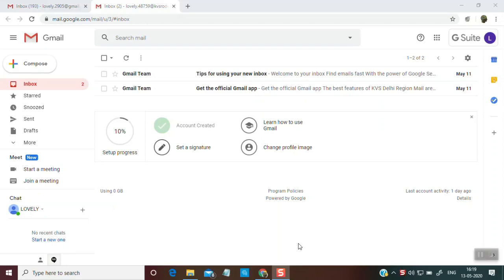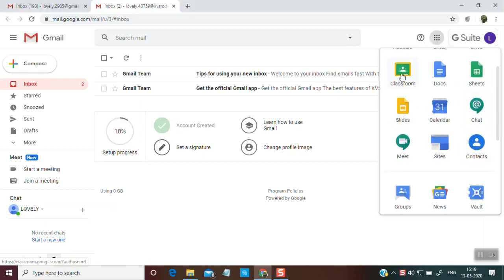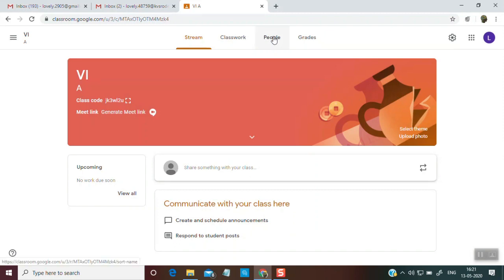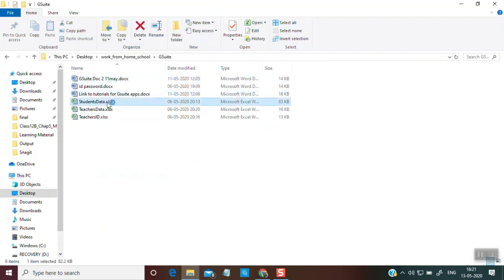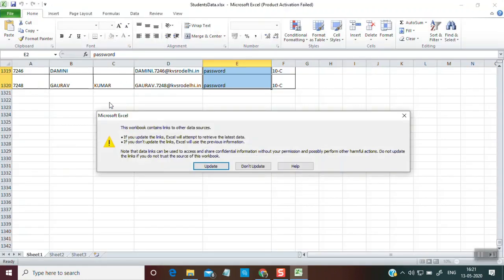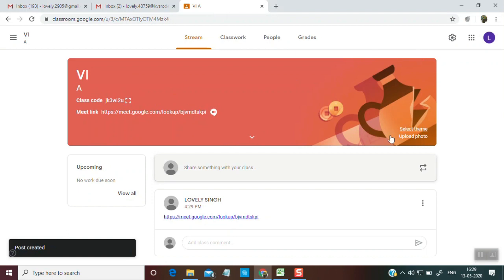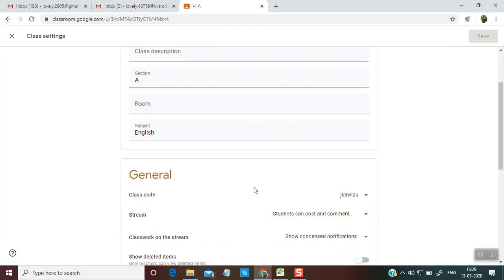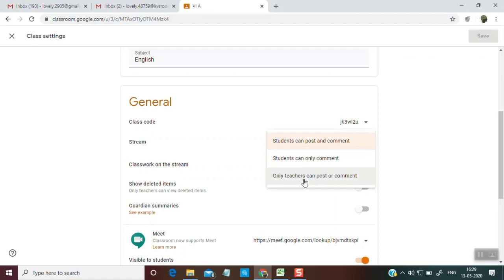GSUITE CLASS CREATION